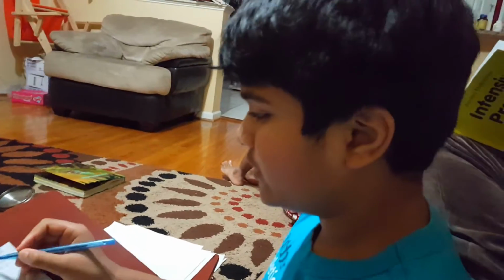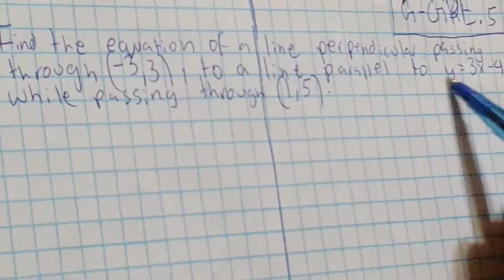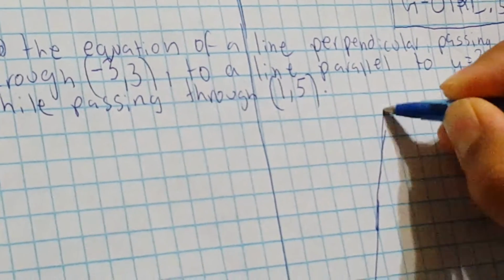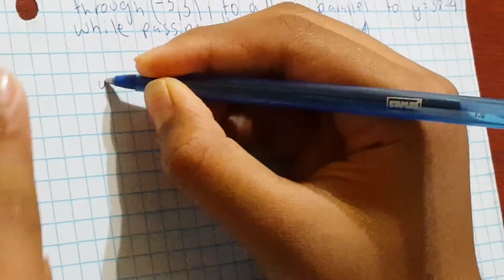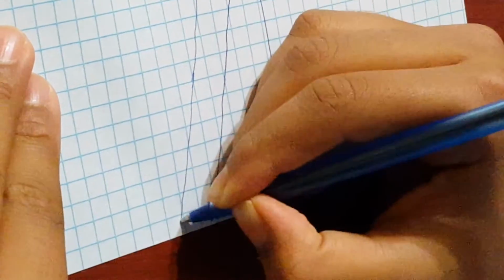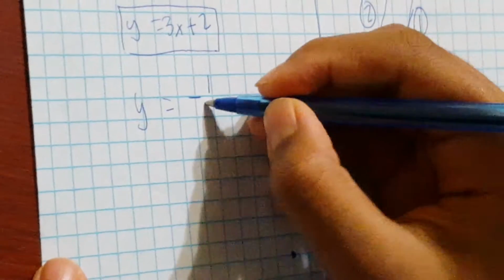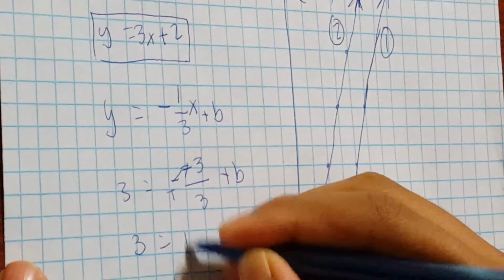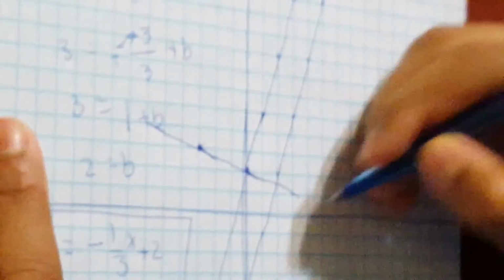G-GPE.5(Systems of equations and Inequalities)